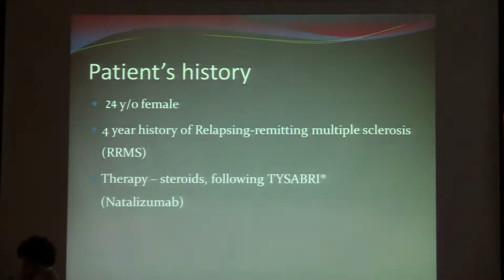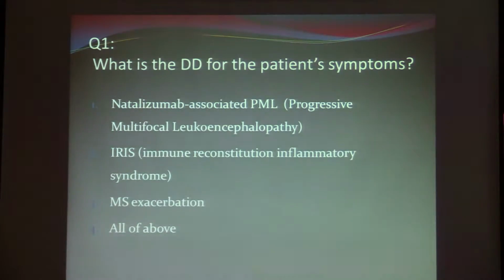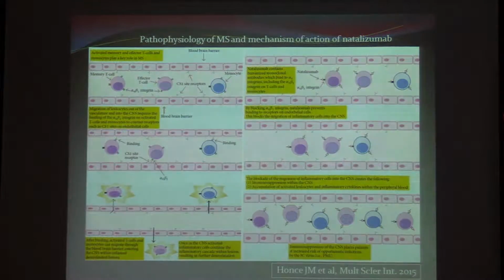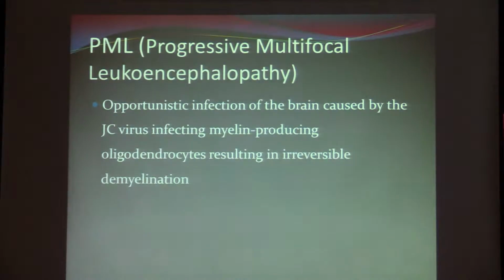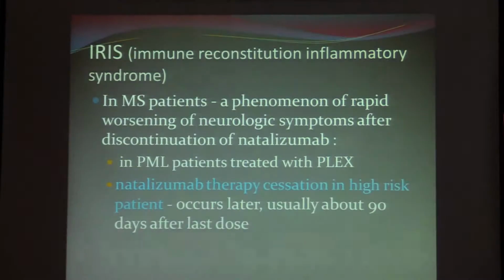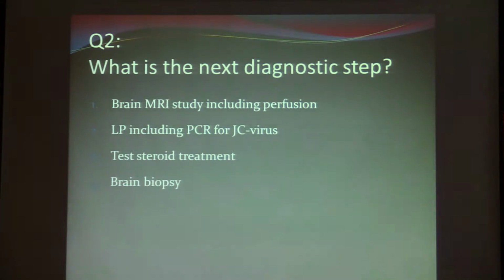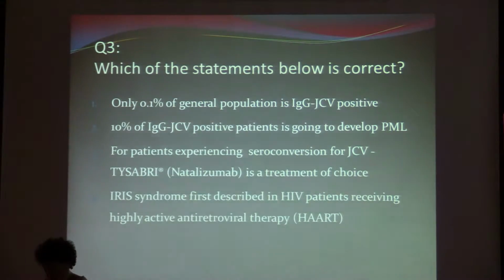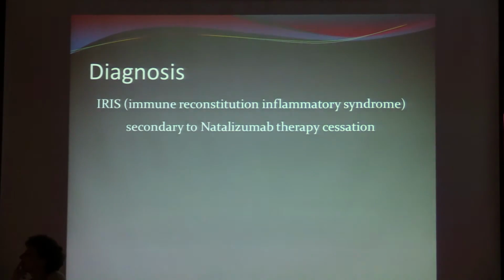Junior Case NEURORADIOLOGY - Bartsikhovsky Tetiana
10th FRANCE-ISRAEL REVIEW COURSE in RADIOLOGY
Specialty : Junior Case / NEURORADIOLOGY
Speaker : Bartsikhovsky Tetiana
Year : 2017.